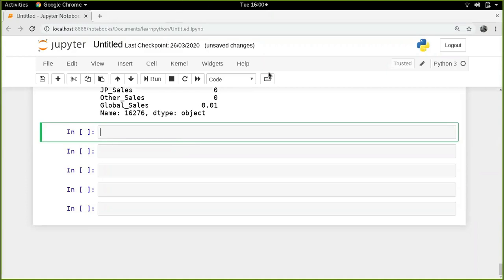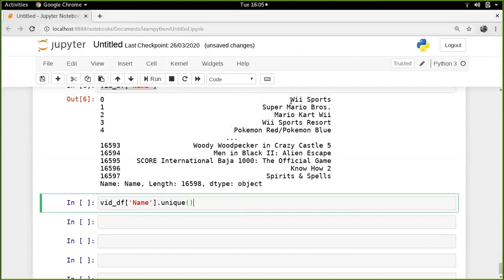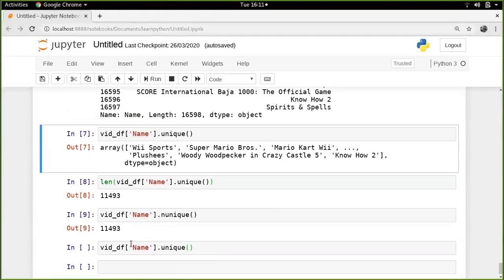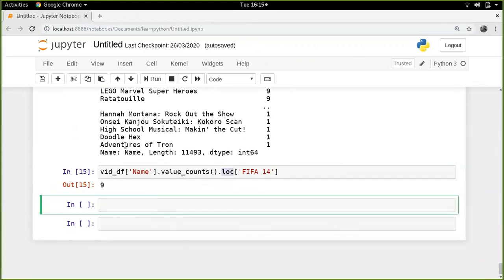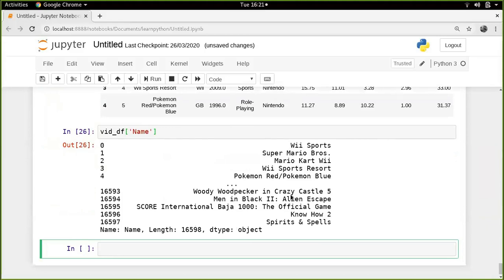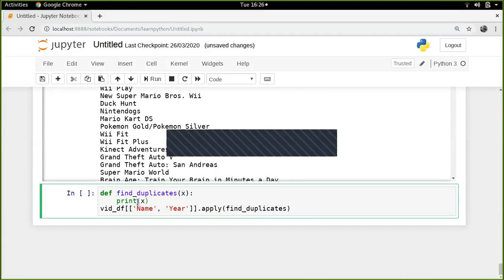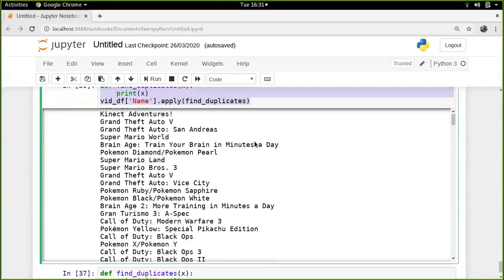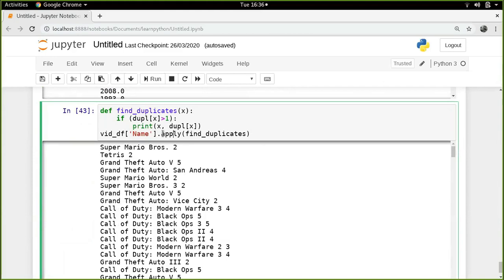Using value_counts and filtering duplicates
We get started with how we can use value_counts() method to determine duplicate rows and write a custom function to compare the data frame column with the output of value_counts.